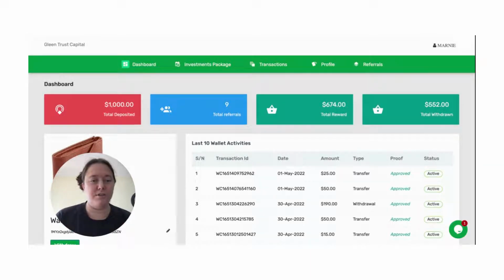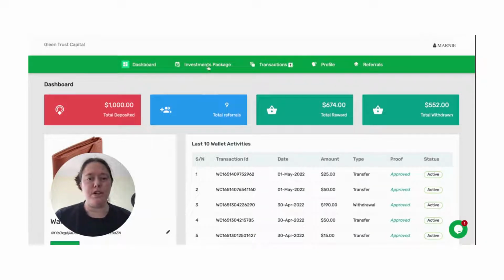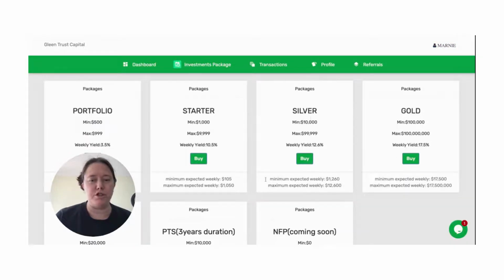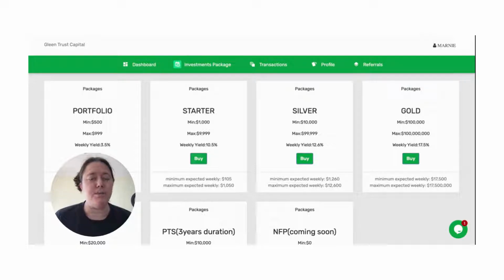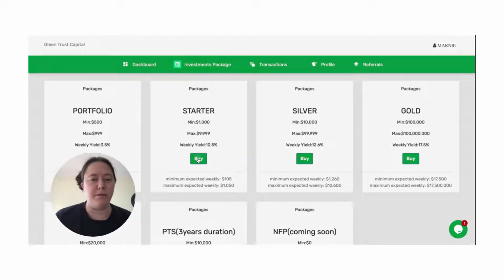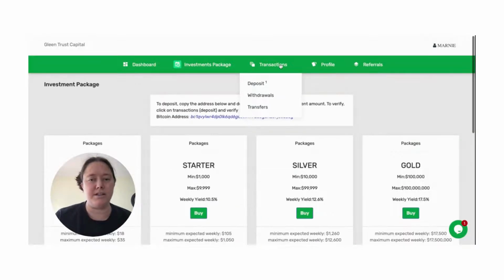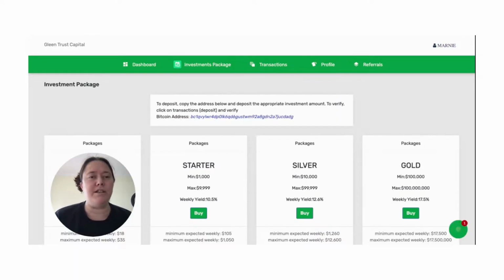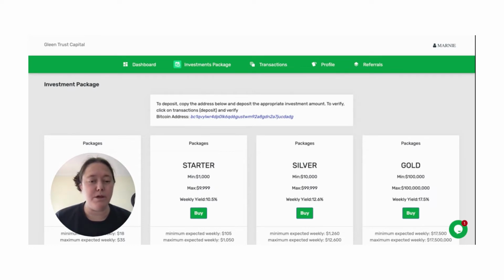How to fund your Gleen Trust Capital account.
Step by step guide to funding your Gleen Trust Account